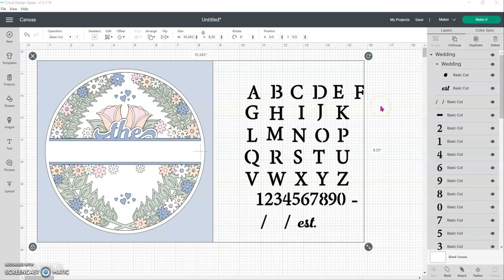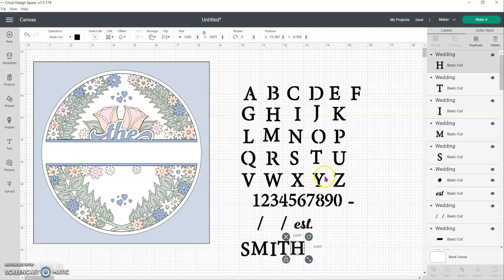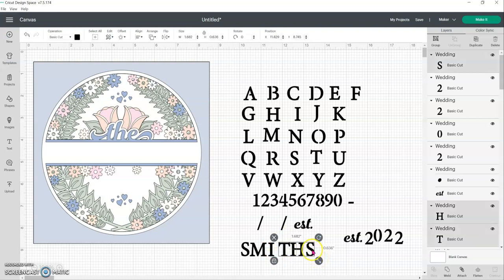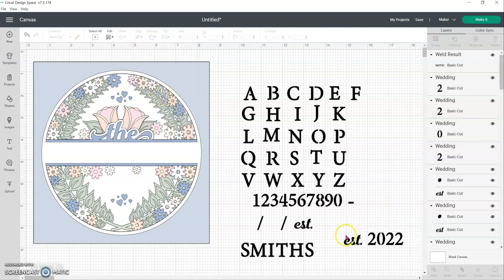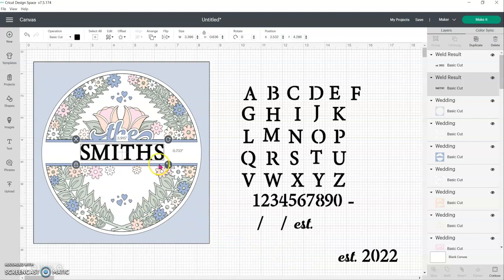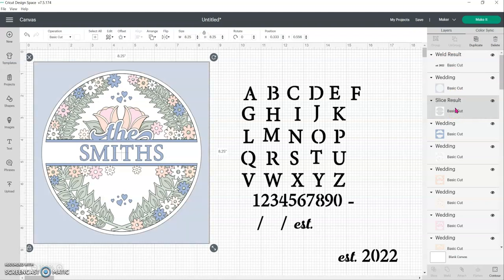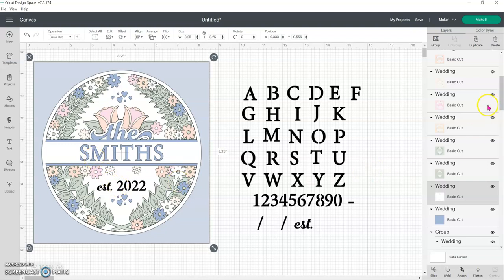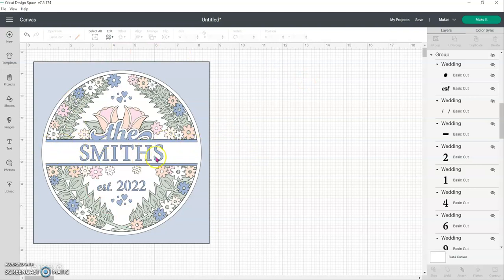How to Customize the Wedding Design purchased from my3dsvg.com using Slice & Weld in Design Space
In this video, I demonstrate how to:
- Select multiple items at at time
- Copy & Paste using keyboard shortcuts
- Welding objects
- Slicing objects out of 2 different layers
- Move layers around
- How to hide items
- How to use the Align options